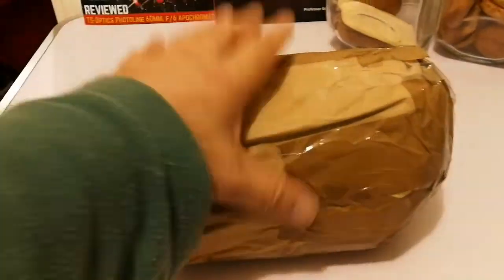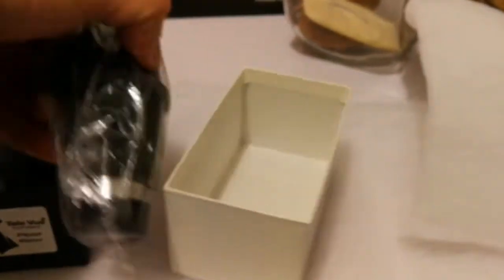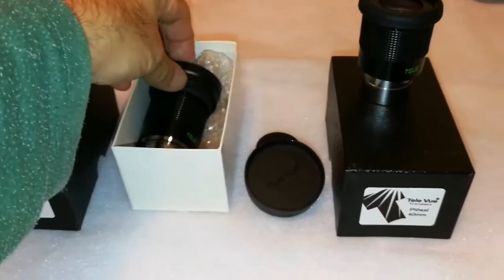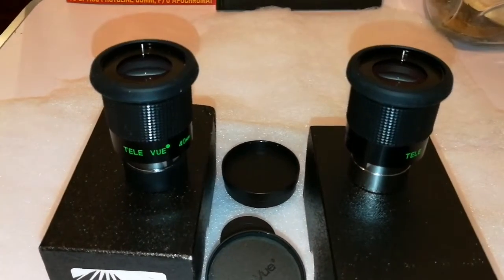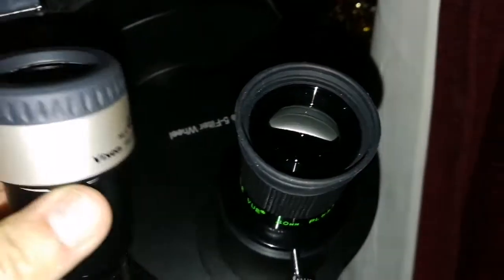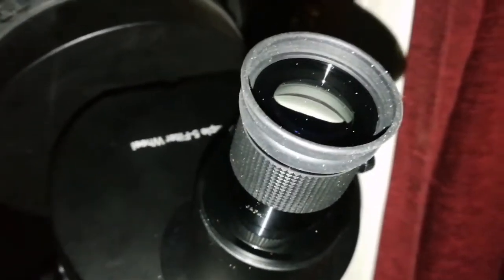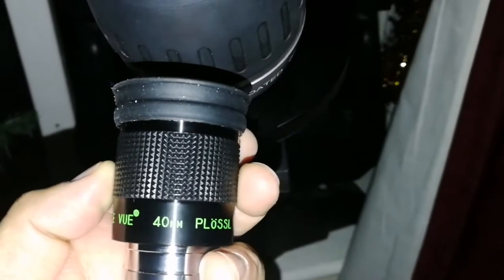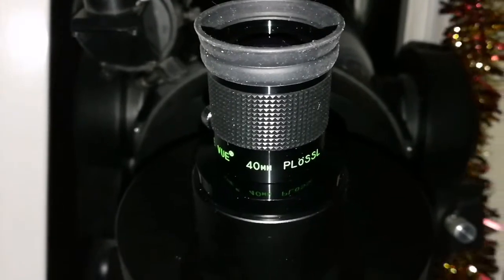Amazing Televue 40mm Plossl Eyepiece Binoviewer Pair/ Unboxing, Review And Astronomy Use